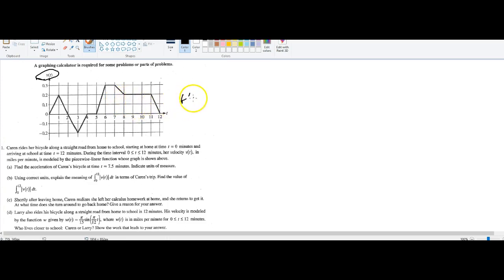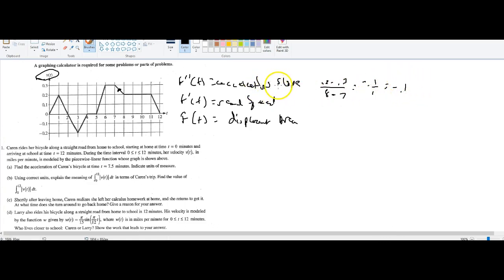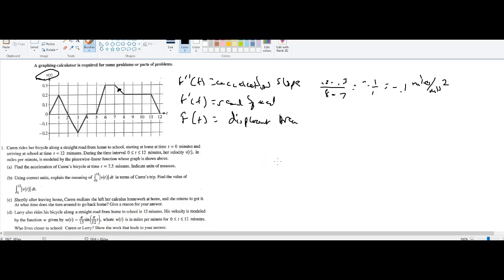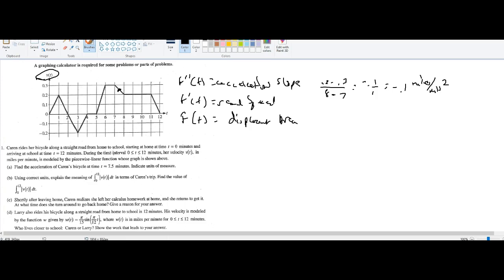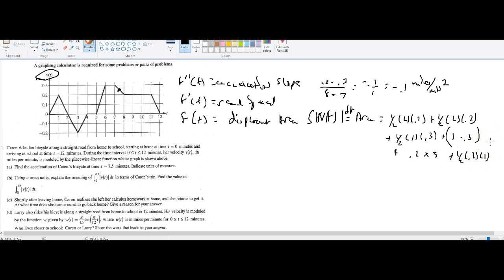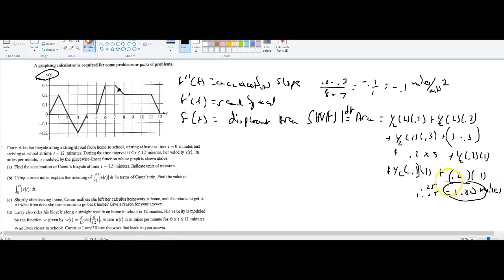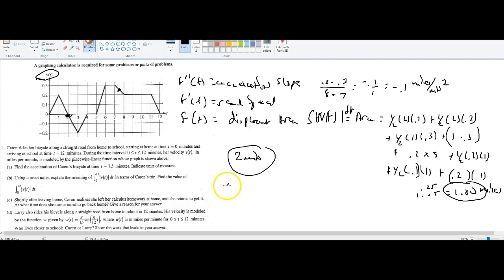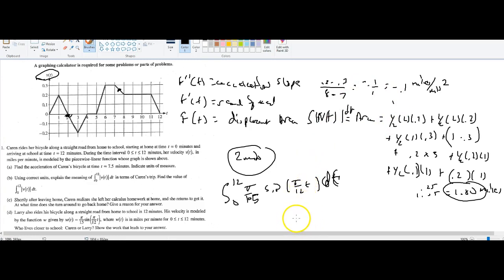Derivative Graphs FRQ AB D Pro 1